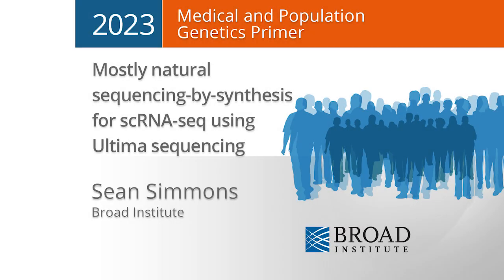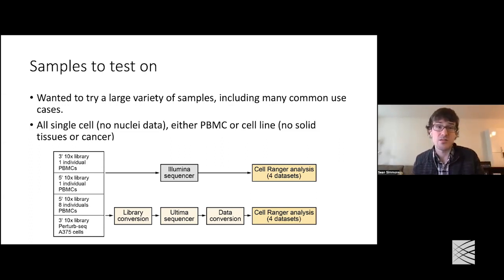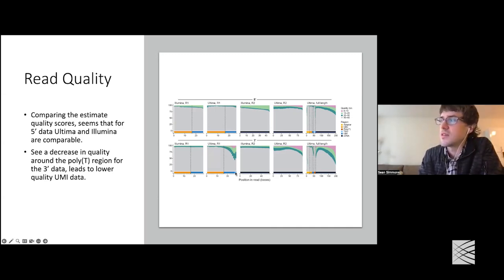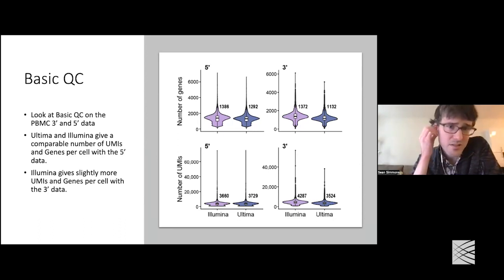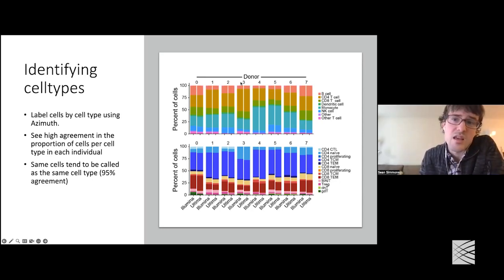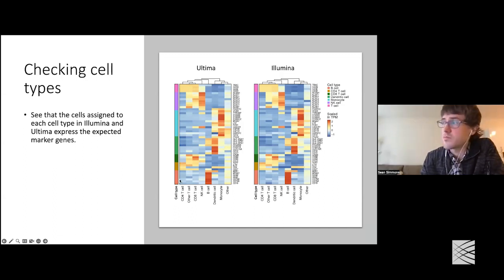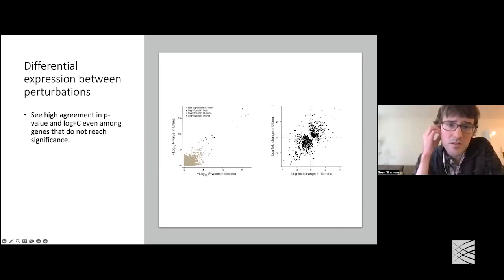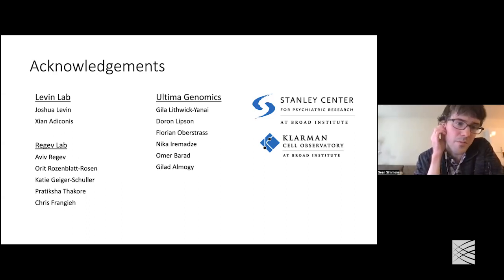MPG Primer: Mostly natural sequencing-by-synthesis for scRNA-seq using Ultima sequencing (2023)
Sean Simmons
Broad Institute